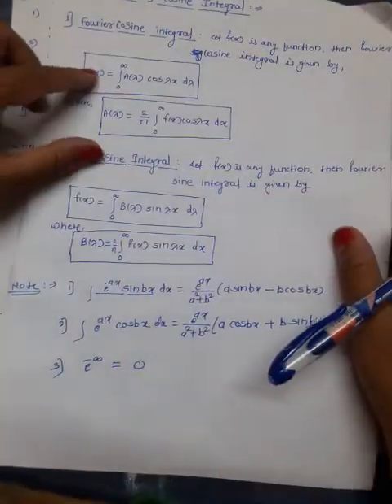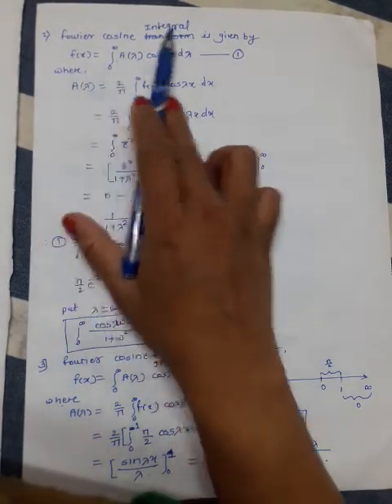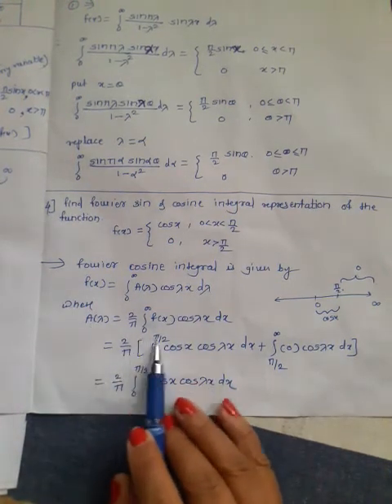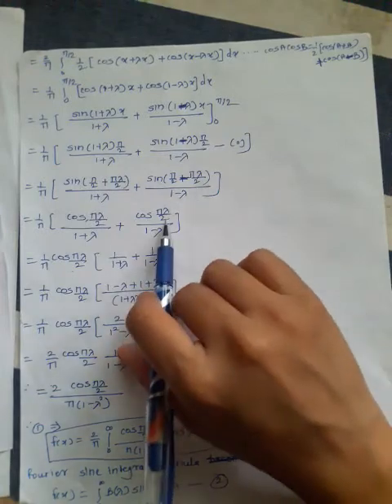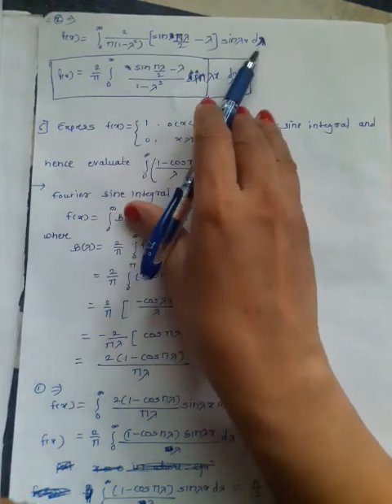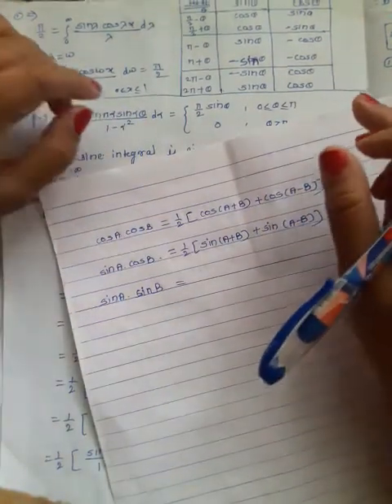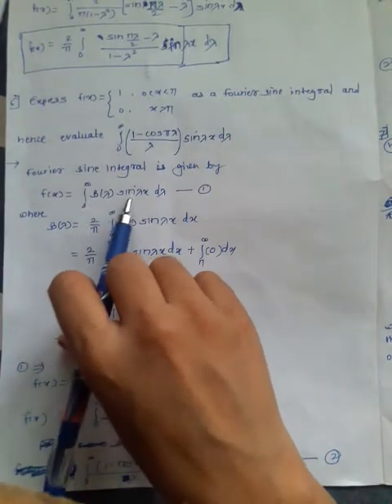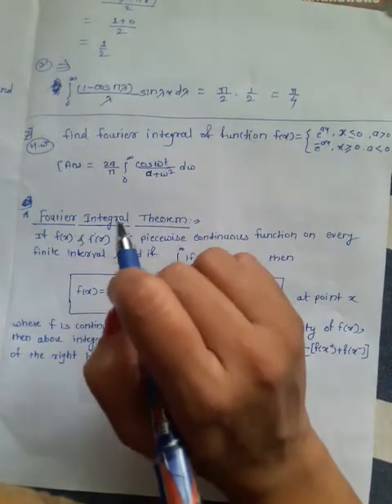m3_ Fourier transforms _2